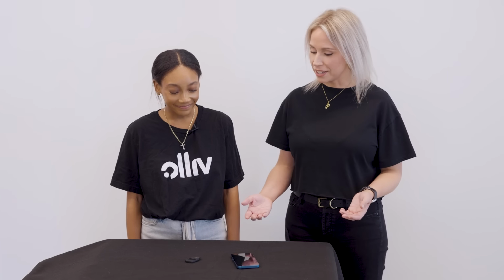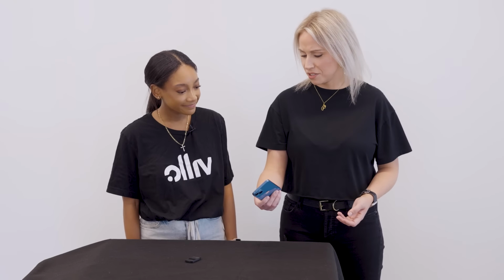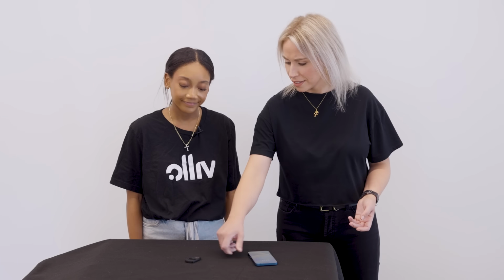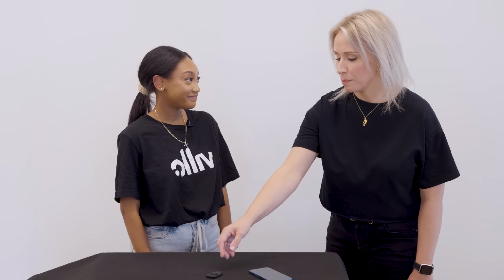How to Store Crypto - Crypto Wallets 101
A bitcoin wallet, or crypto wallet, is a secure way to hold your own crypto. You can do more with a crypto wallet than just store your crypto. Many wallets also support buying and selling crypto directly within the app, like the one that’s offered to Olliv users directly in our platform. Learn the differences between different types of crypto wallets and how to use them with this video.

Take a look around the channel to learn more about CoinFlip. Have you ever used a CoinFlip ATM? Leave a comment or review!

CoinFlip Services